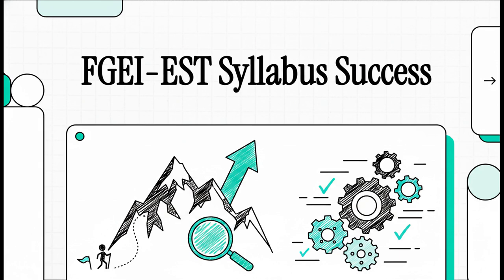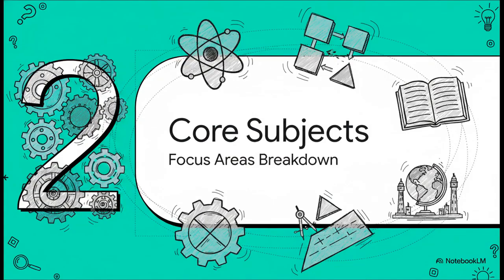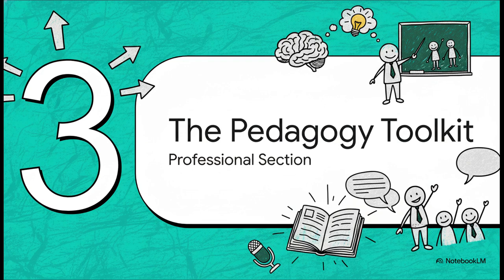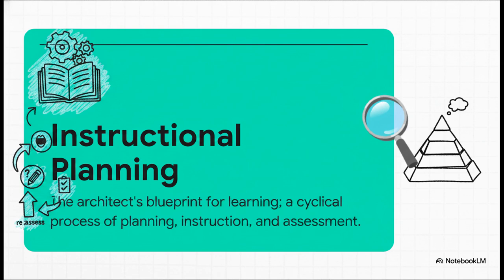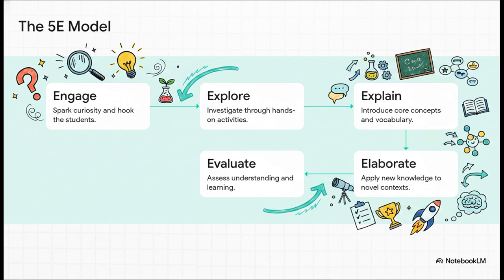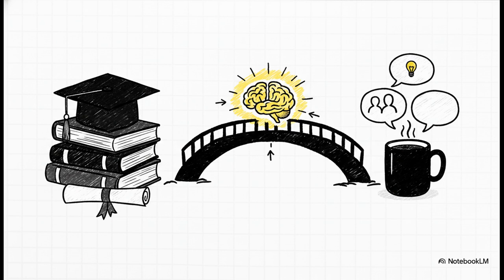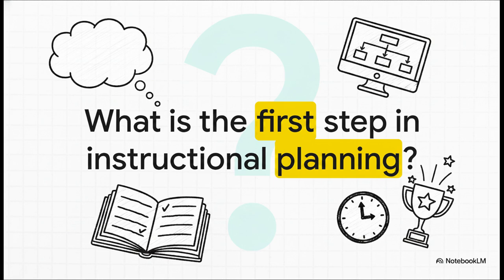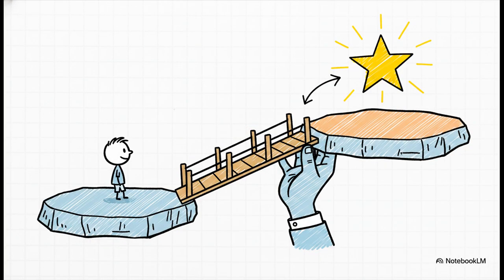FGEI EST Syllabus + How to prepare + what to be prepared